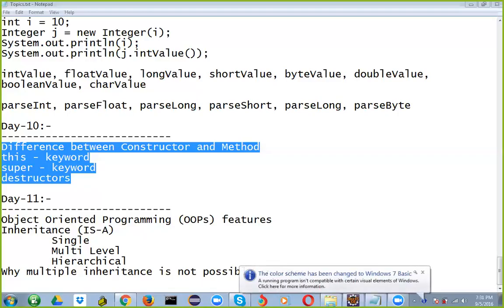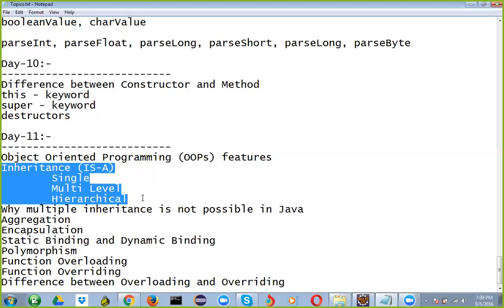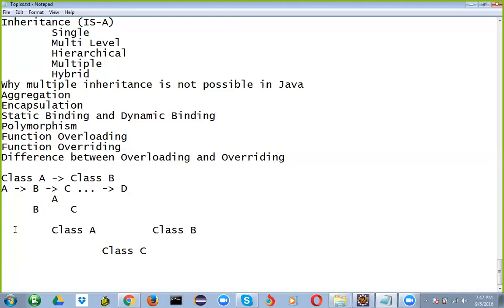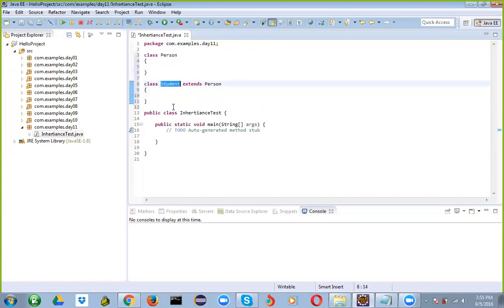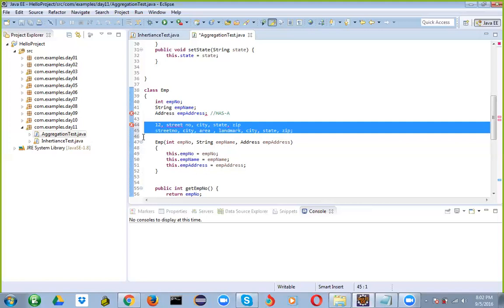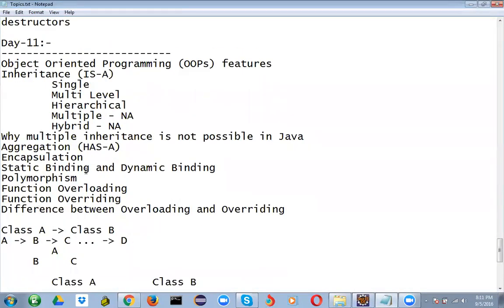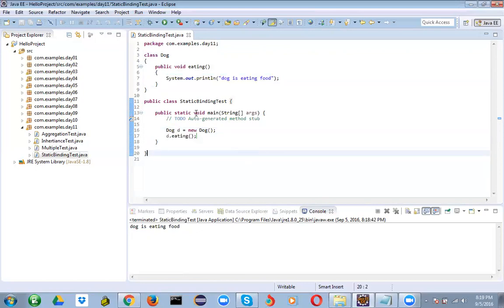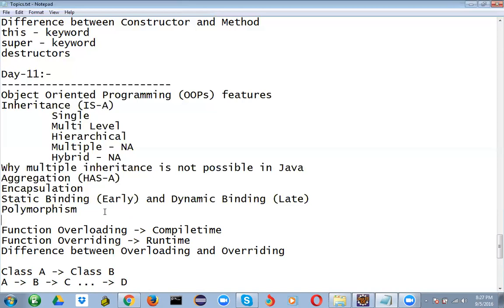Java Training Day 11 | Java Full Course | Coding Skills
Day-11:-
Object Oriented Programming (OOPs) features
Inheritance (IS-A)
 Single
 Multi Level
 Hierarchical
 Multiple - NA
 Hybrid - NA
Why multiple inheritance is not possible in Java
Aggregation (HAS-A)
Encapsulation
Static Binding (Early) and Dynamic Binding (Late)
Polymorphism

IS-A :-
Employee is a person
Student is a person

HAS-A:-
Car has engine
computer has keyboard
book has papers
Employee has Address

programming languages
software programming
programming language
programming courses
learn programming
coding skills by srinivas
coding skills